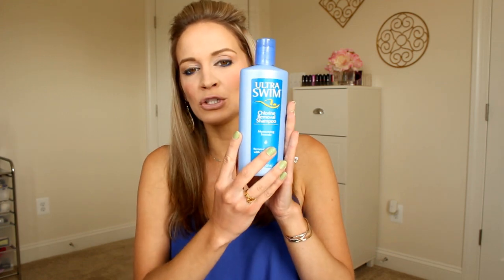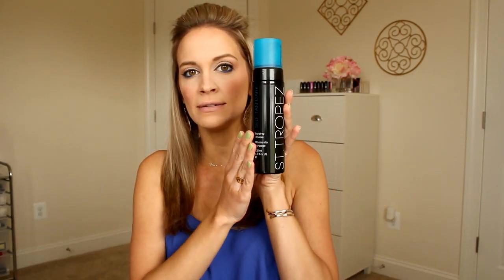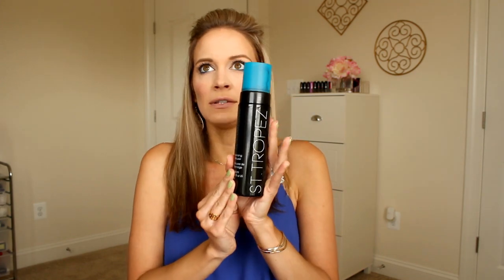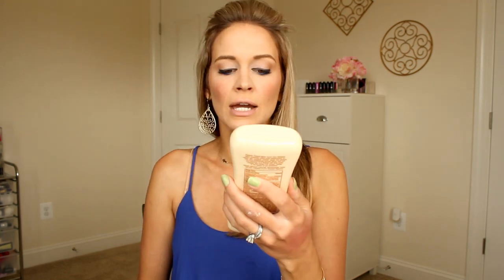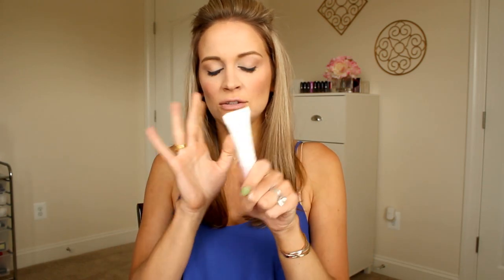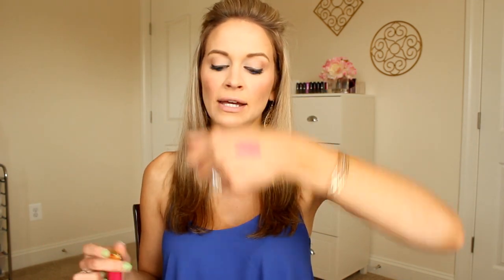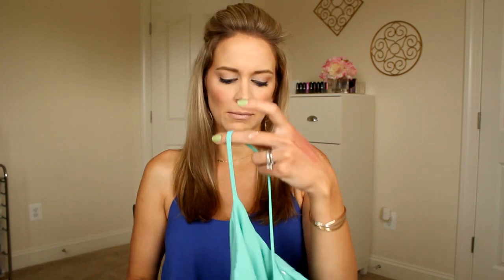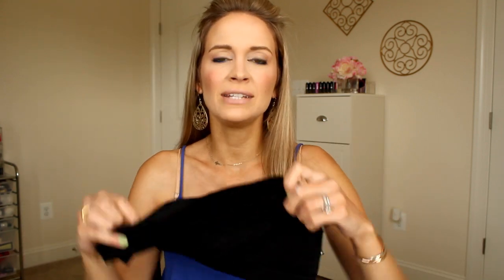Summer Essentials ☼ Drugstore Makeup, Best Self Tanner & Bikinis!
❤ Did you see my last video? "Product Empties! + NEW Hair!"

❤ Products Mentioned:

- Ultra Swim Shampoo

- Nuxe Body Fondant Body Scrub

- Suave Smoothing Cocoa Butter Lotion

- GlamGlow Thirsty Mud Hydrating Treatment Mask
(Free deluxe glamglow samples with any purchase of glamglow)

- St Tropez Bronzing Mousse Self Tanner

- St Tropez Everyday Face Tanner

- Hawaiian Tropic Sheer Touch Ultra Radiance

- Urban Decay Primer Potion (Sin)

- Kevyn Aucoin Celestial Bronzer (Tropical Days)

- LORAC 3D Liquid Lustre (Diamond)

- Mary Kay Satin Lips Lip Mask

- Milani Lip Intense Liquid Color (Pink Rave)

- GOSH Lipstick (Darling)

- Lauren b. Beauty Nail Polish (City of Angels)

- Polish and Co. Nail Polish (Text or E-mail)

- Julie G. Nail Polish (Bikini)

❤ WHAT IM WEARING:
FACE: Tarte Amazonian Clay foundation, Physicians Formula Conceal RX, NYC Smooth Skin powder, Kevyn Aucoin bronzer, Senna Cosmetics blush
EYES: Urban Decay NAKED 3 palette, Urban Decay 24/7 eyeliner (ultraviolet), Tarte Lights Camera Lashes mascara
LIPS: GOSH Darling lipstick
NAILS: Polish and Co. (Text or E-mail)